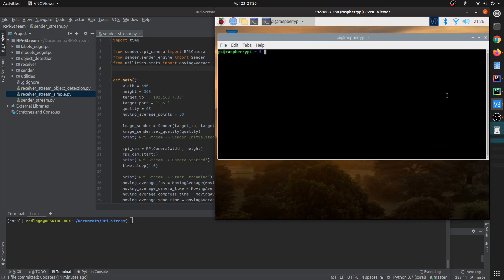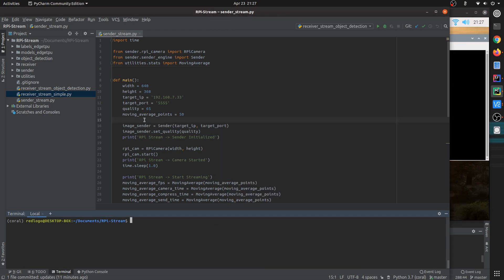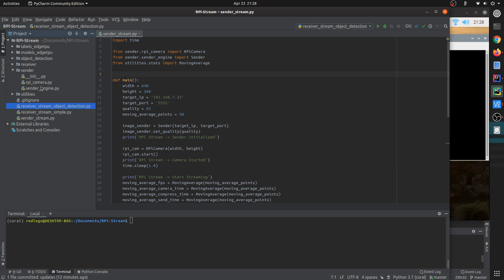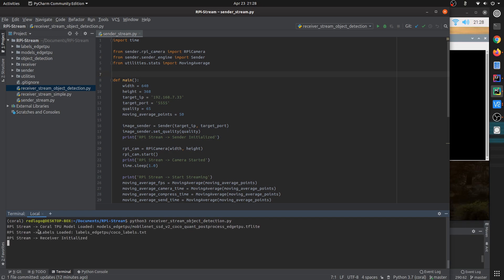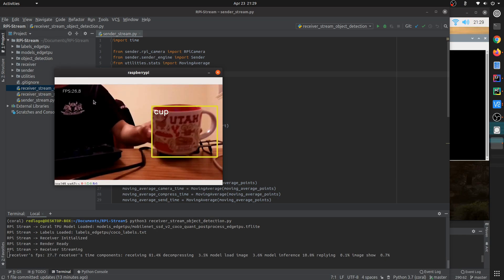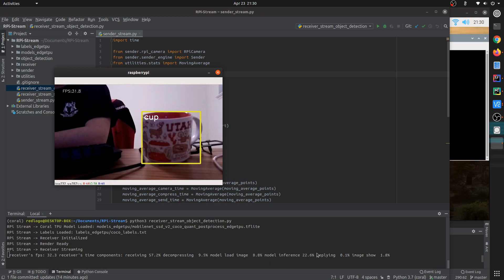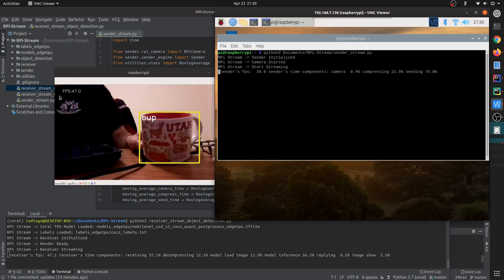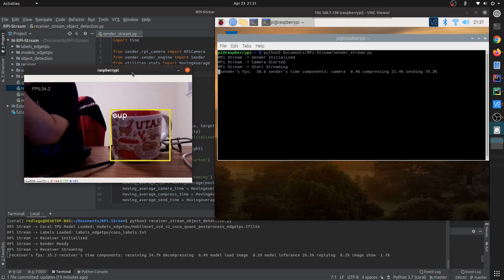Live Stream (35 FPS) Raspberry Pi Camera Object Detection with Coral EdgeTPU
Using a Raspberry Pi camera to live stream to a host computer, then use Coral EdgeTPU to do object detection job, a real-time FPS about 35 - 45 is achieved.